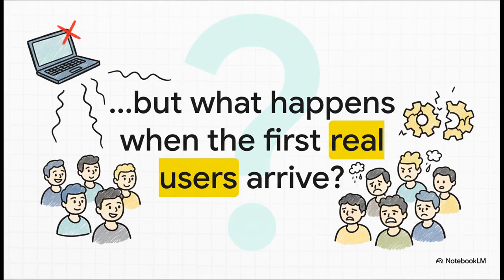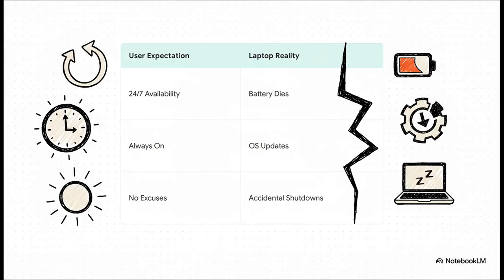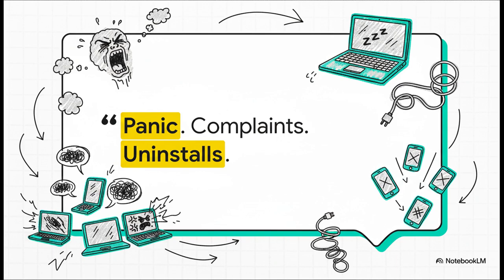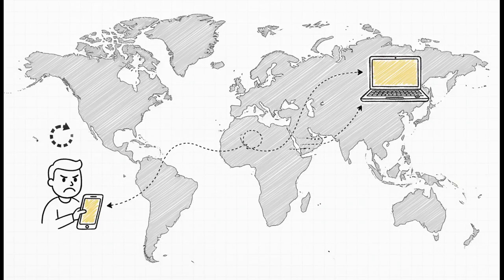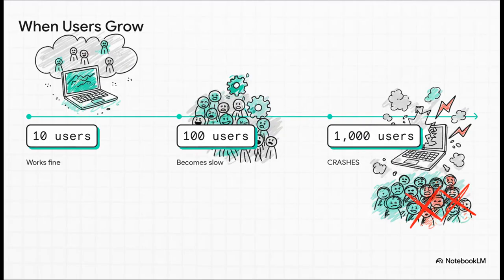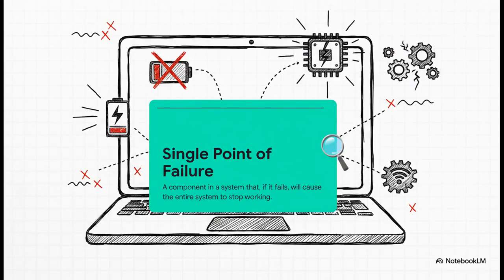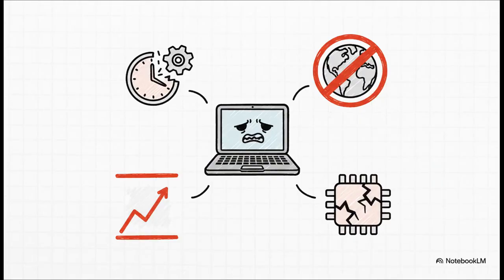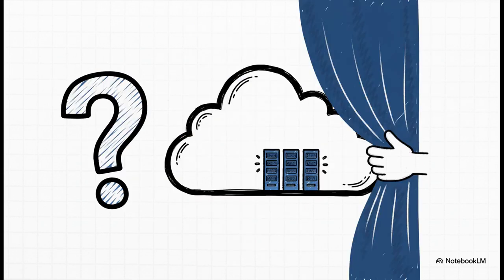Why Real Apps Cannot Run on Laptops Uptime, Global Access & Growth DevOps Day 9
In this video, we explain why real-world applications cannot stay on developer laptops forever.

We deep dive into three core problems uptime, global access, and growth, and show how these real-world limitations naturally lead to cloud computing and DevOps practices.

This video marks the official transition from local development to cloud thinking in our Learn DevOps from Scratch series by LeafTech Solutions Learning.

🧠 SYLLABUS (POINT-WISE FOR LEARNERS)

Why laptops are only for development

What uptime really means

Why users expect 247 availability

Global access problems with local apps

Network and latency issues

Growth challenges with increasing users

Hardware limitations of laptops

Why these problems force cloud adoption

How this leads to DevOps thinking